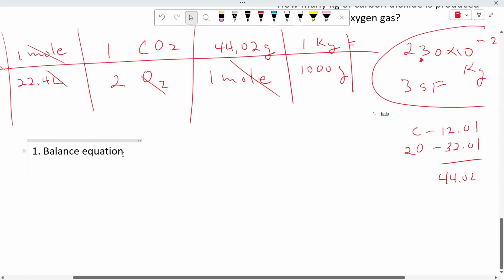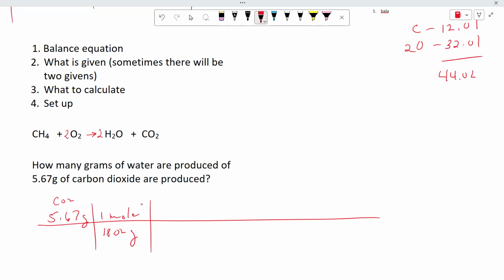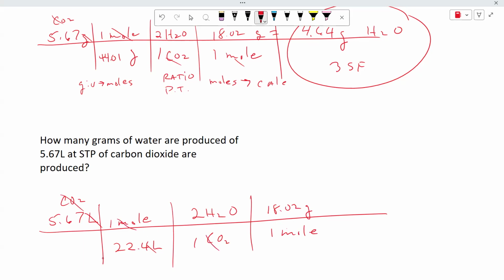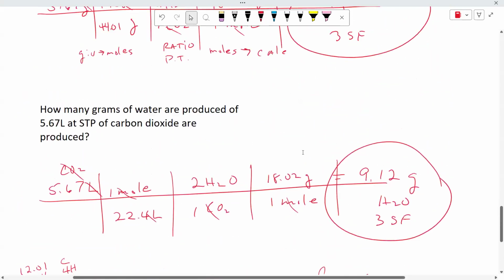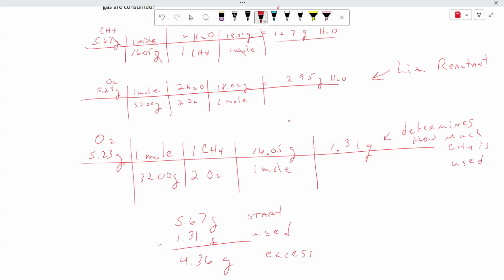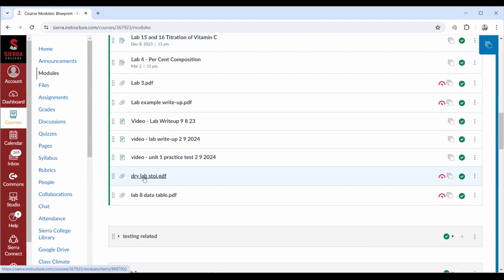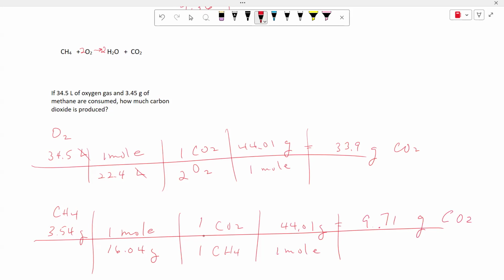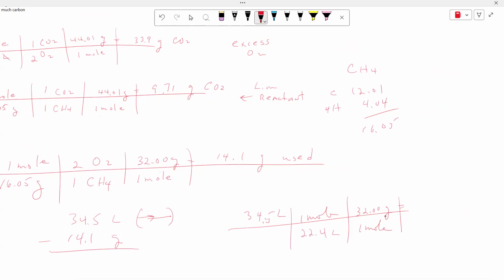Vidoe unit 4 stoichiometry